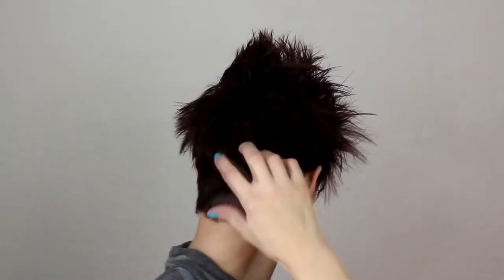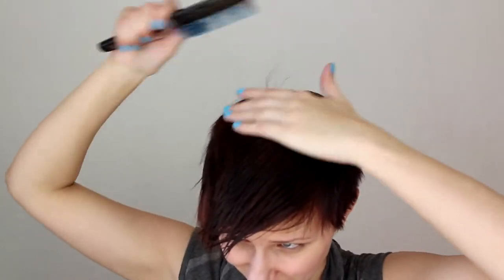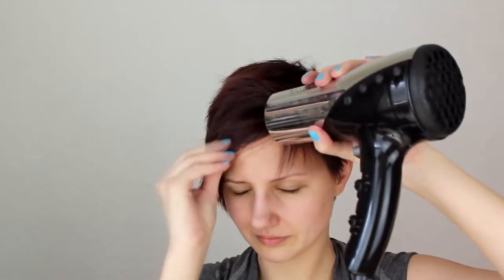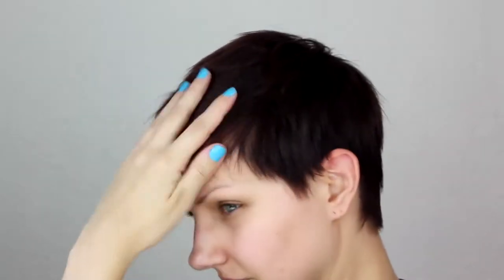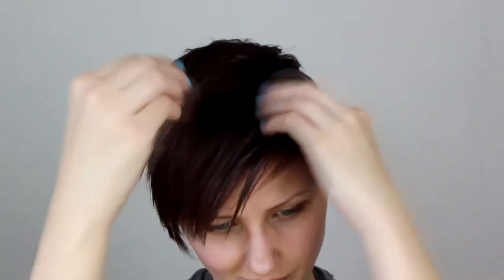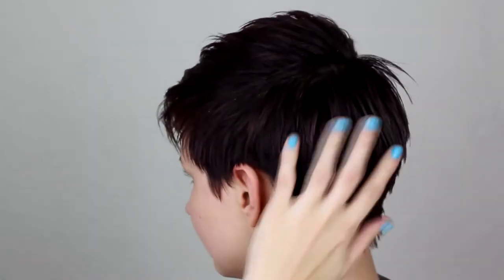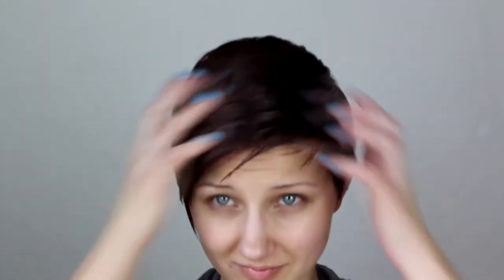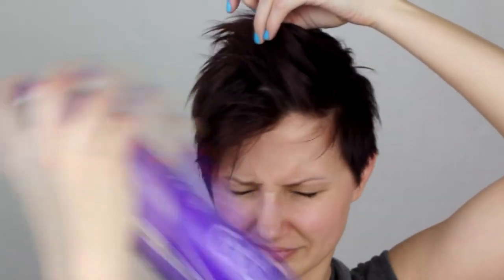How To: Style My Short Hair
Hey! This is how I style my hair from wet. When it's clean, it's super sleek and flat, so I love these techniques for giving it more texture. As it gets dirtier (day 2 and 3 hair) I add more product and the hair gets bigger! I appreciate you checking out my videos, have a lovely day :)
My last 2 videos:
PRODUCTS USED:
Live Clean Bali Oil
Fructis Styling Wax
ON MY NAILS: Julep's Claire (LOVE)
Camera used: Canon Rebel T3i
Editing program: Sony Vegas Pro 9

Tutorials, ideas, reviews.